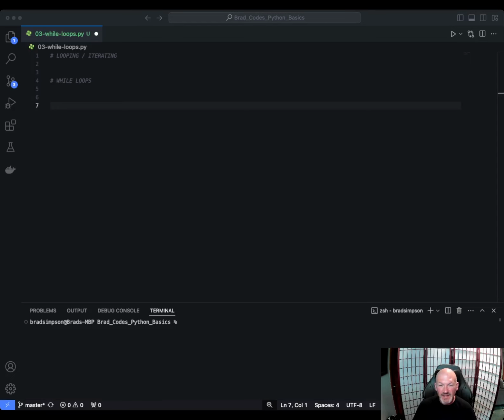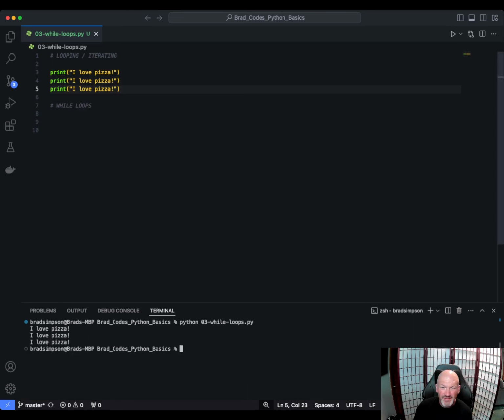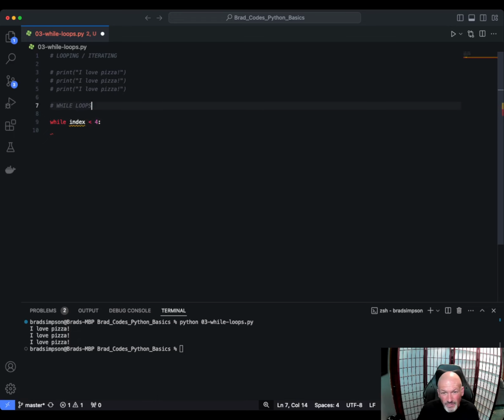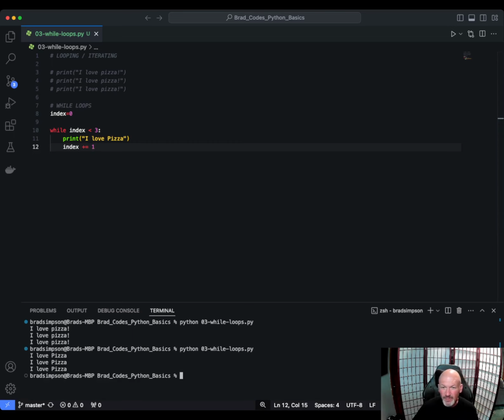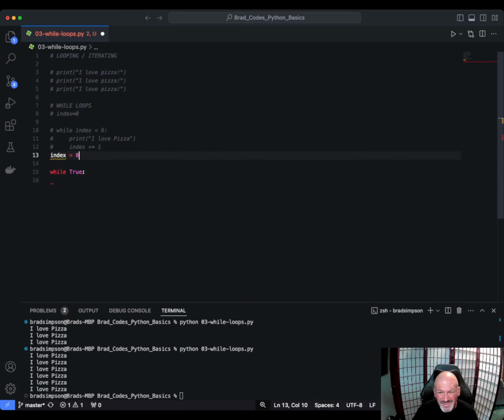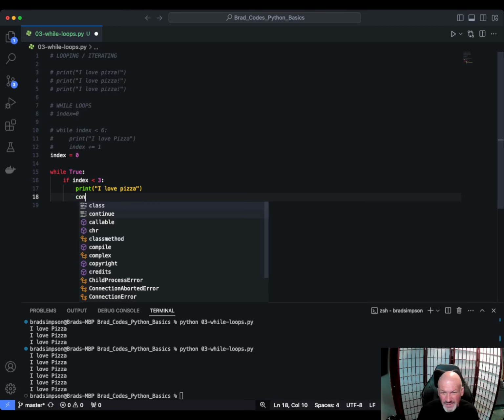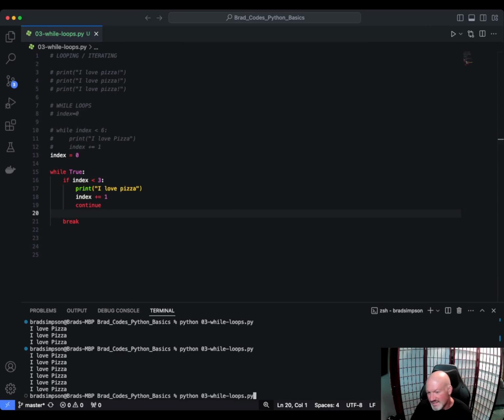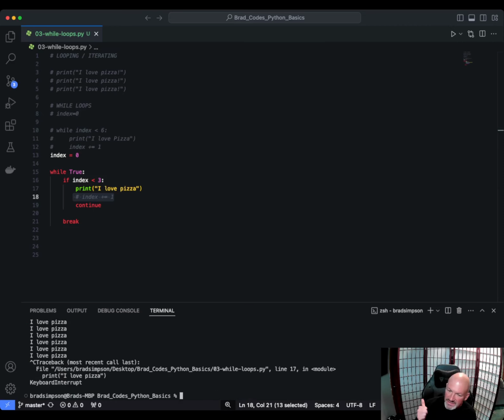Python Basics - While Loops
Intro to looping/iterating with While loops and continue/break syntax